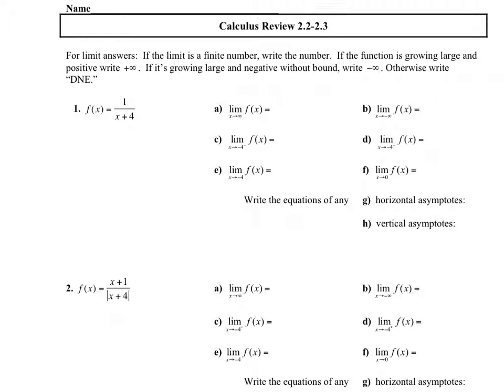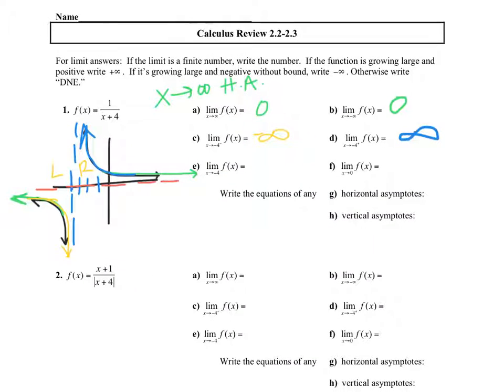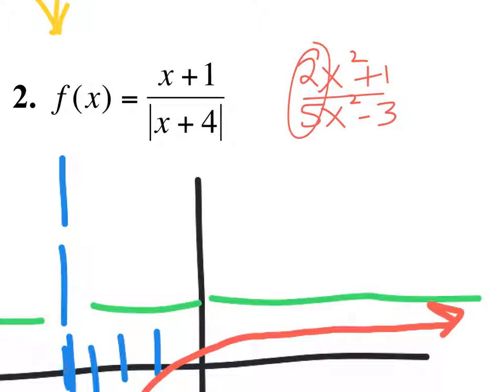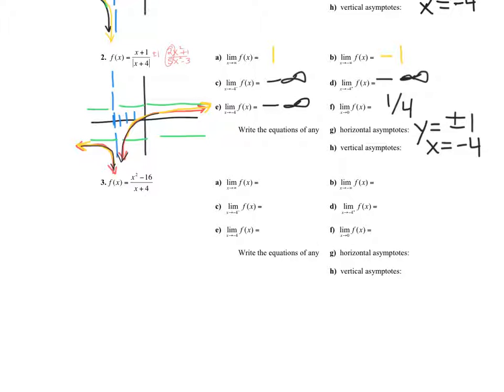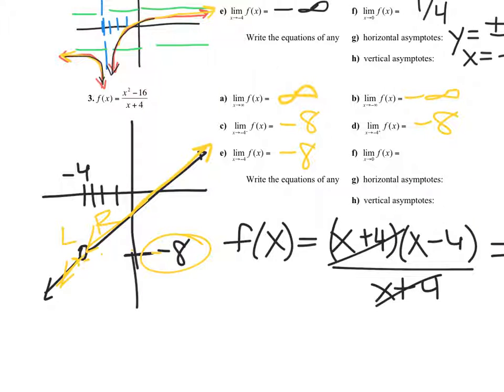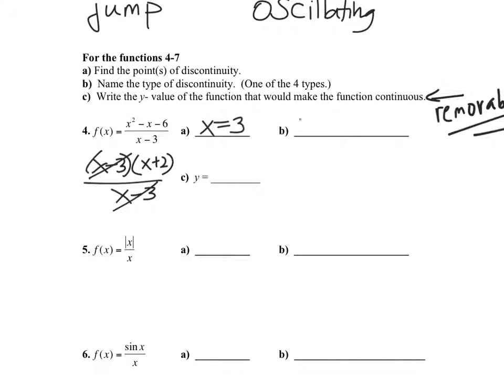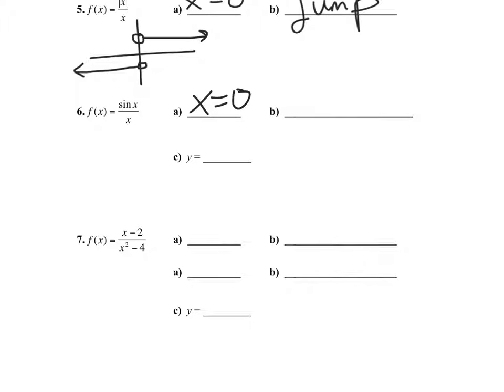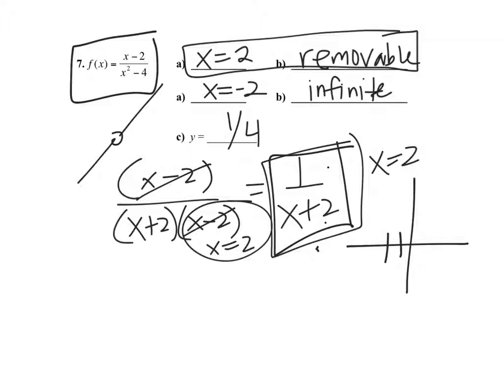Calculus Review 2.2-2.3 (2018)